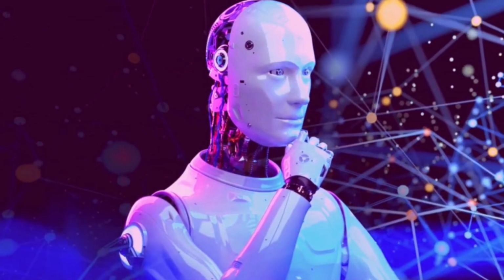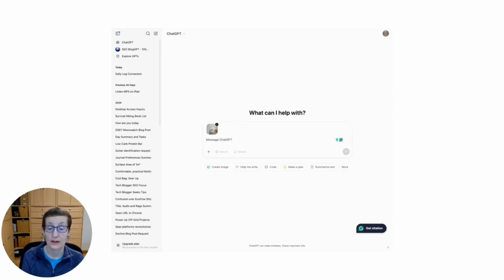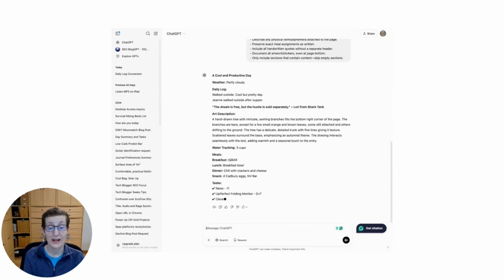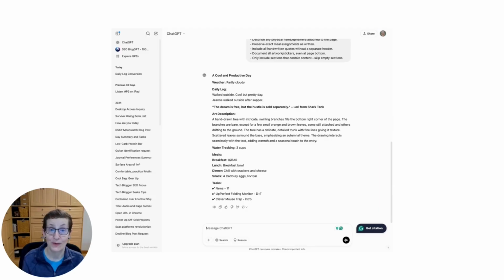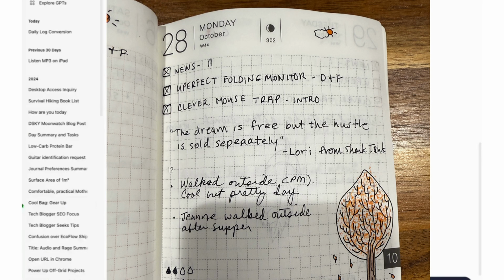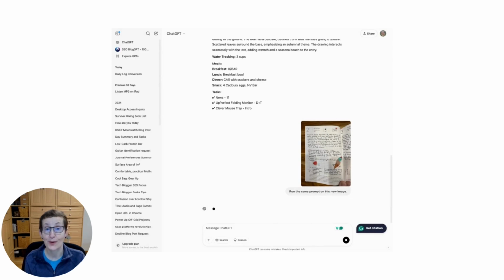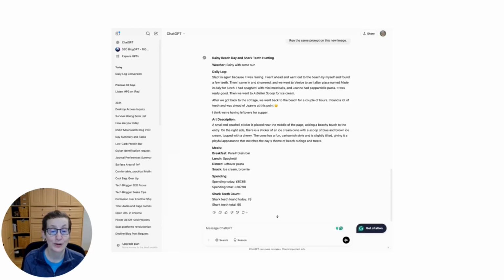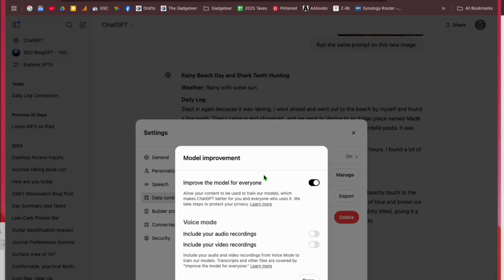How-to use ChatGPT to convert handwritten journals into searchable text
ChatGPT prompt (detailed for my journal page layout but easily editable for any layout):

## Header Information
1. Skip the date at the top of the page
2. Convert the weather icon to one or a combination of these conditions: cloudy, partly cloudy, sunny, rainy, thunderstorm, windy, snow

## Title Creation
Create and bold a title based on the daily log entry content

## Main Content Sections
Convert and arrange information in this exact order:

1. Title
2. Weather
3. Daily log (correct misspelled words, convert emoticons to emojis)
4. Health notes
5. Handwritten quotes (include directly after daily log without a "Quotes" header)
6. Art descriptions (describe any drawings/stickers except top weather icon)
7. Water tracking (count only filled-in/solid water drops, each representing 1 cup)
8. Meals (use full labels: Breakfast, Lunch, Dinner, Snack)
   - Convert abbreviations: B→Breakfast, L→Lunch, D→Dinner, S→Snack
   - Keep original food placement even if seemingly misplaced
   - List all items as written, including duplicates
9. Tasks
   - Mark ✔︎ for completed (X in box)
   - Mark ➜ for incomplete (empty box)

## Additional Rules
- Skip typed quotes at bottom of page
- Don't use bullet points in the final output
- Describe any physical items/ephemera attached to page
- Preserve exact meal assignments as written
- Include all handwritten quotes without a separate header
- Document all artwork/stickers, even at page bottom
- Only include sections that contain content - skip empty sections